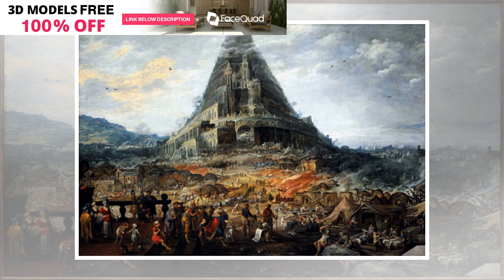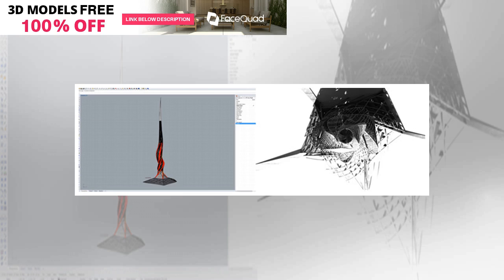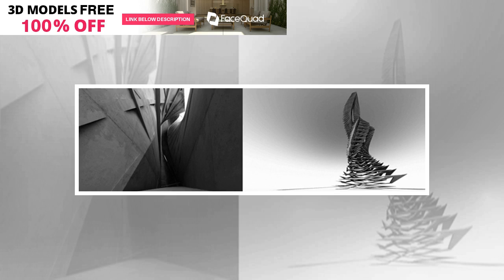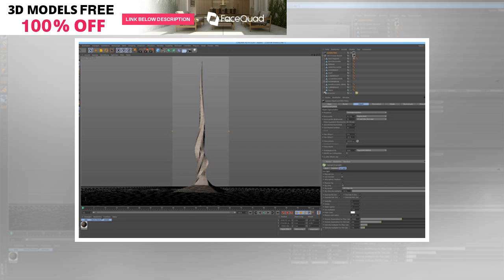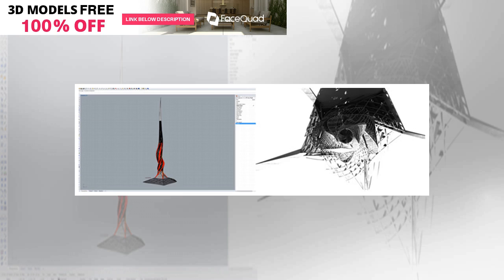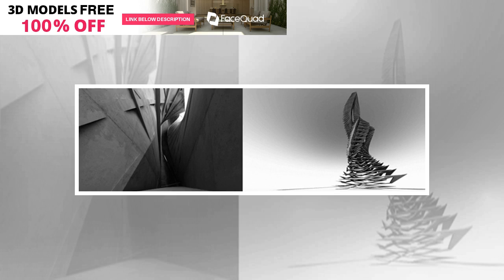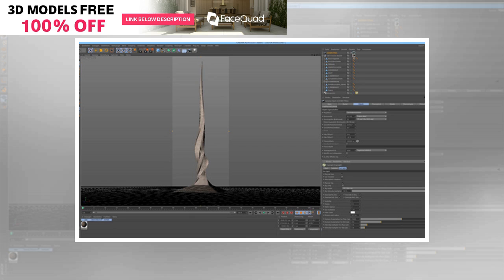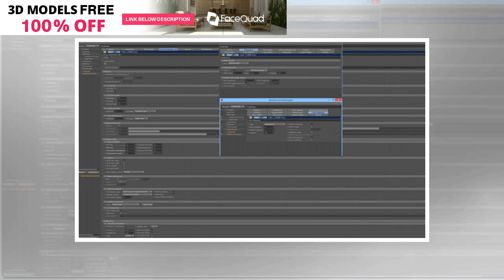Tutorial Architecture Rendering: Simple 3D Model + Photoshop | BuzzFresh News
I am very happy to present you this time a tutorial on architecture visualization by Armir Shapallo ...